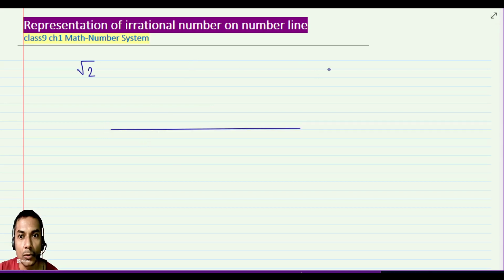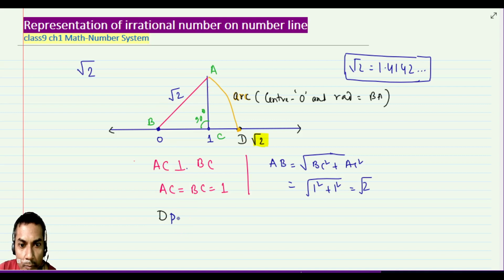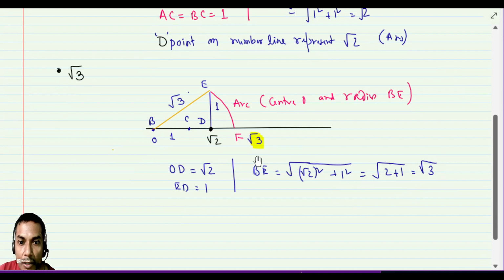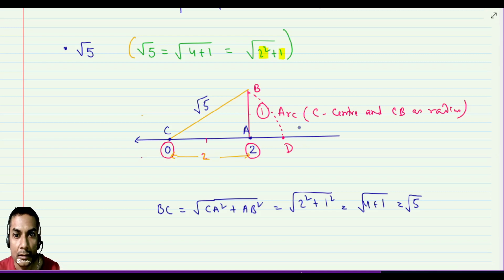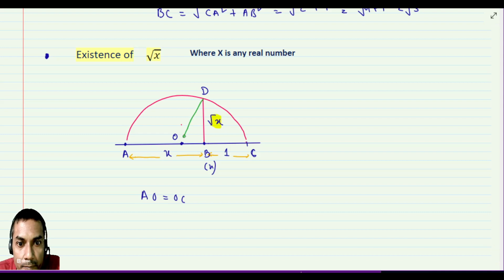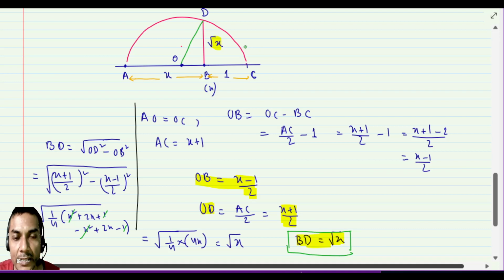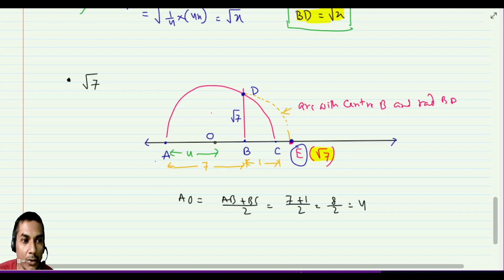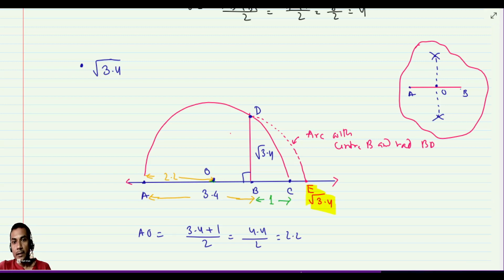Class9 Ch1 Number System part7 Representation of any Real Number Square Root on Number Line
Representation of any Real Number Square Root (example any irrational number) on Number Line